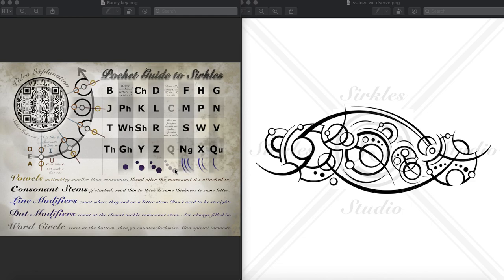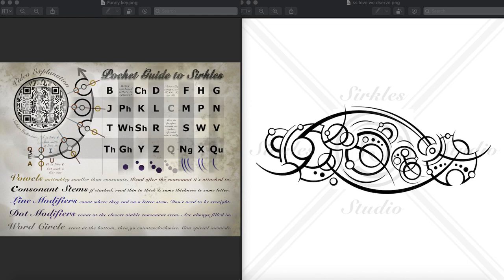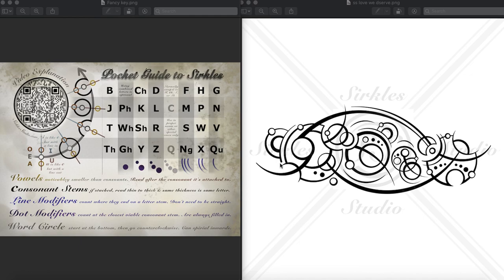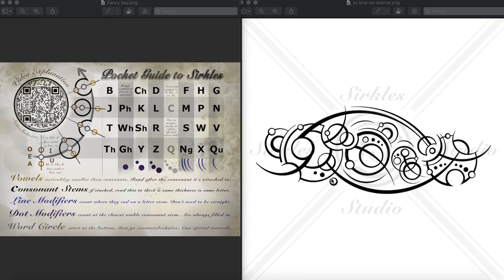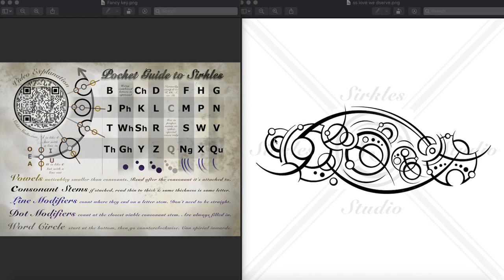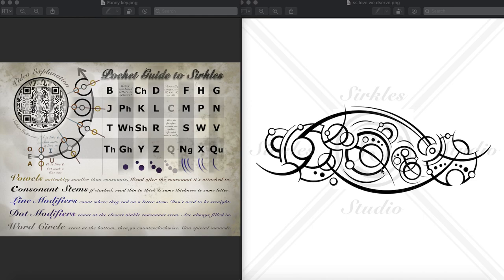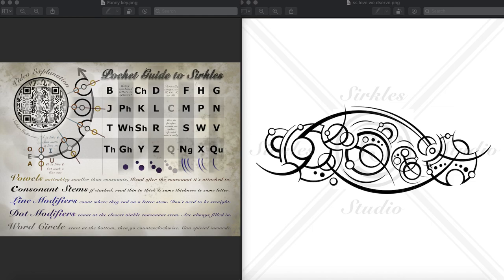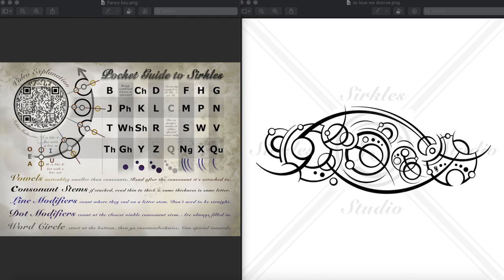"we accept the love we think we deserve "